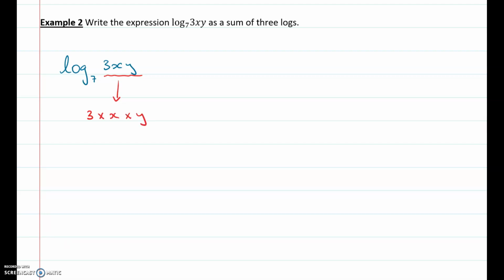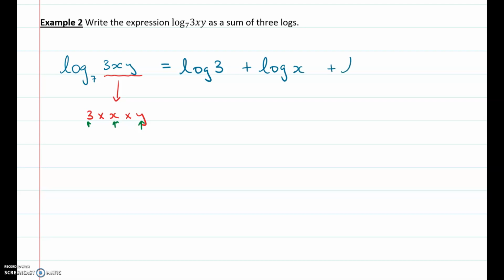Simplifying Logs - Addition and Multiplication, Example 2